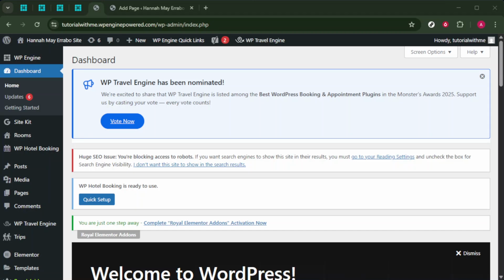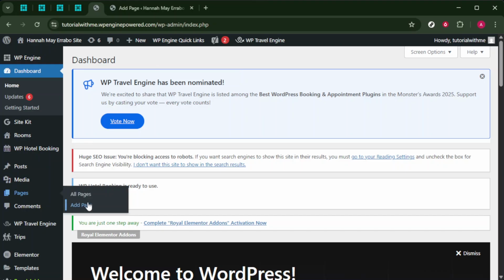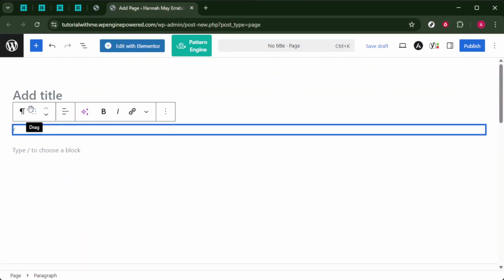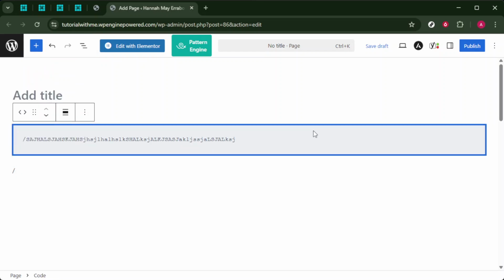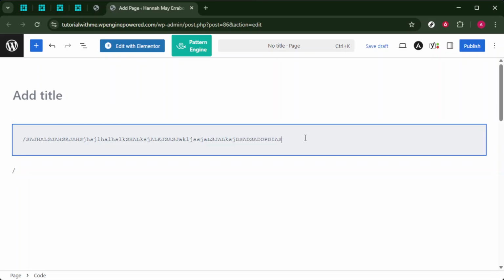How To Make Paragraphs Horizontally Stacked Instead Of Vertically Wp… (2025)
🎥 Learn how to make paragraphs display horizontally instead of vertically in WordPress step-by-step for 2025! Whether you’re designing a custom layout or improving your website style, this tutorial will show you how to align and stack text side-by-side using simple methods. 🧩

💡 What You’ll Learn:
- How to align paragraphs horizontally using CSS
- How to use Flexbox or Grid layout in WordPress
- How to customize paragraph spacing and alignment
- How to make your layout responsive across all devices

Did this method work for your layout? Let me know which part of WordPress you’d like me to cover next!